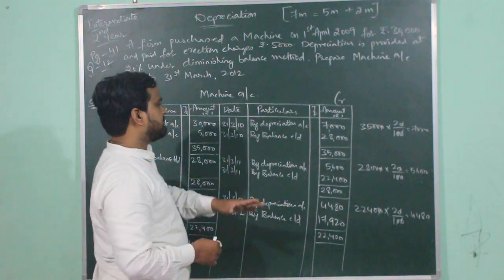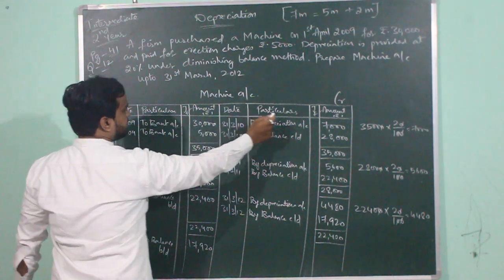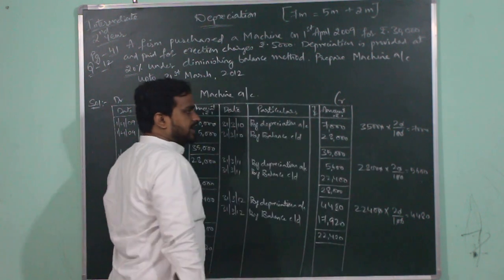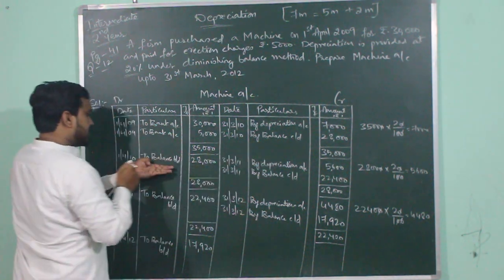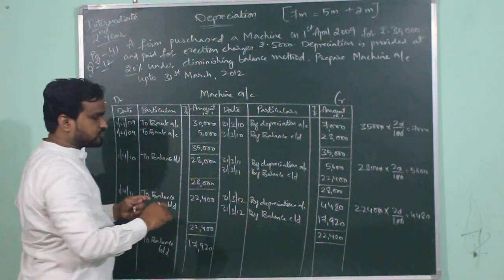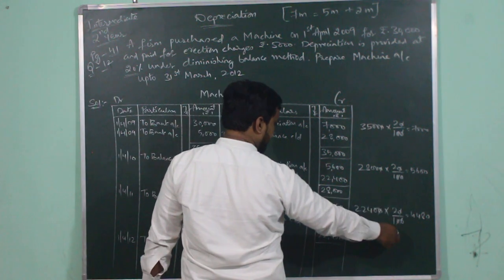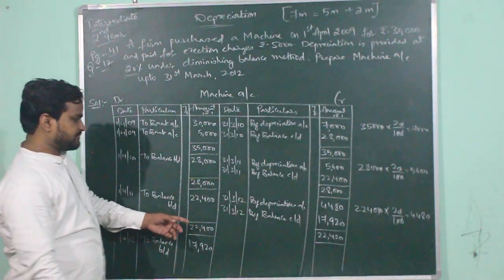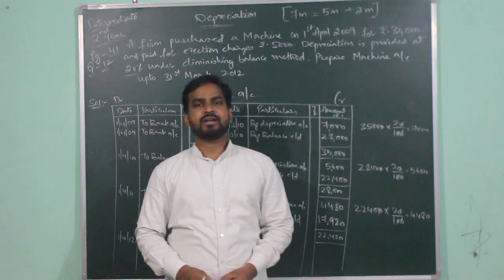Depreciation - Problem # 12